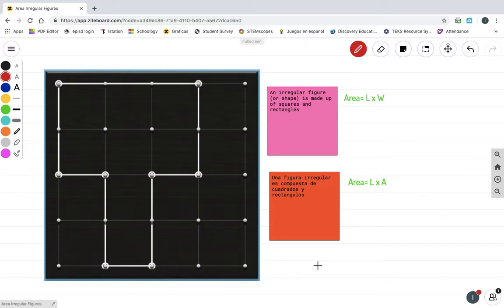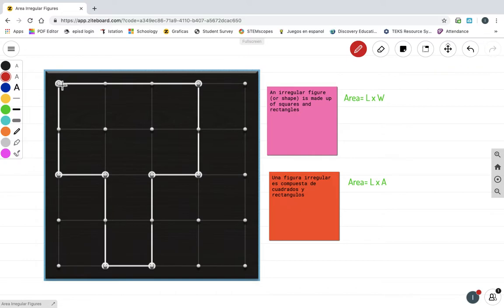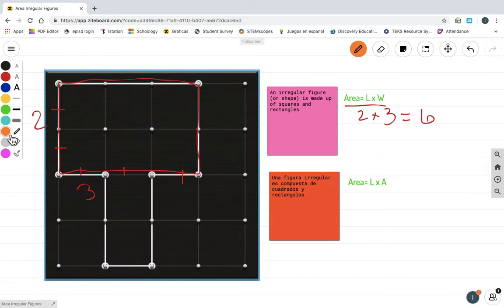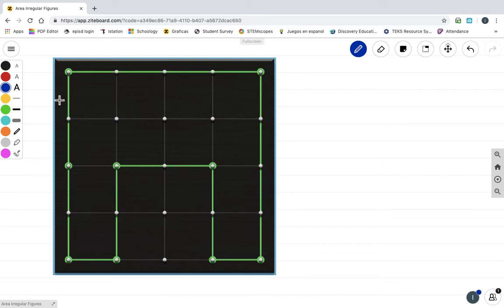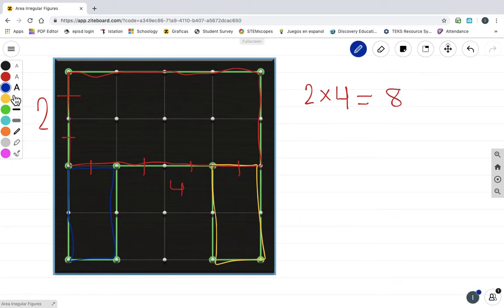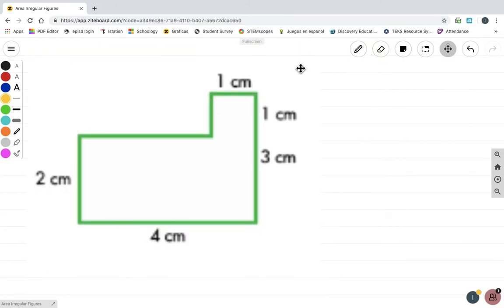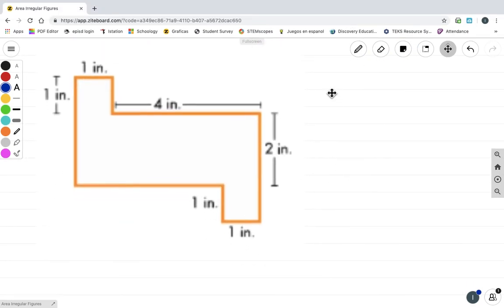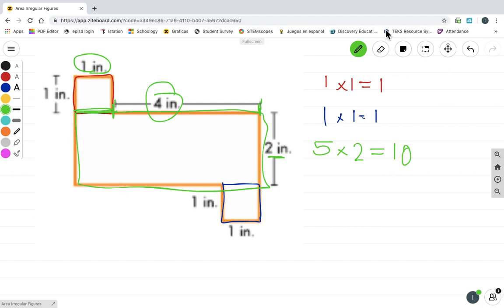Area of an irregular figure- Area de una figura irregular